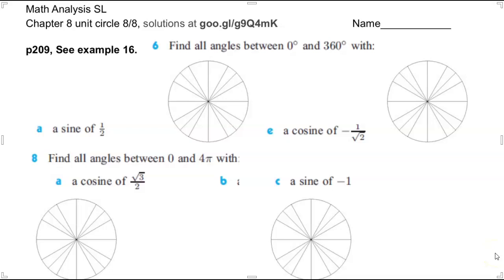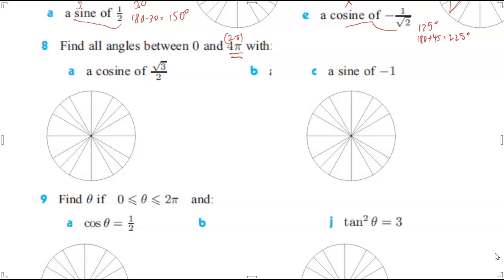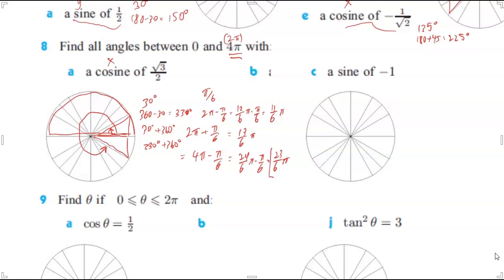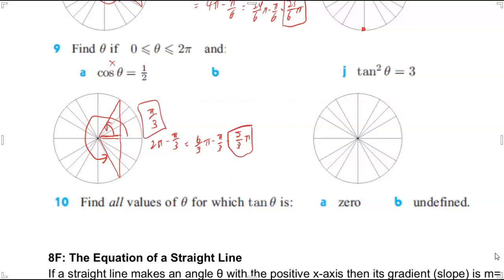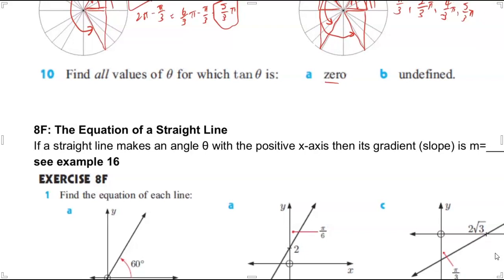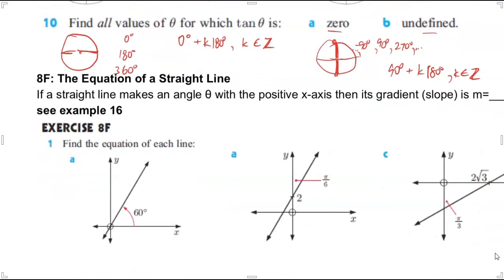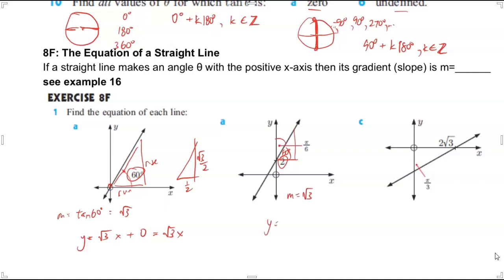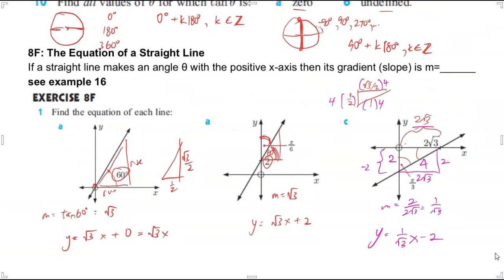MAASL unitcircle p8